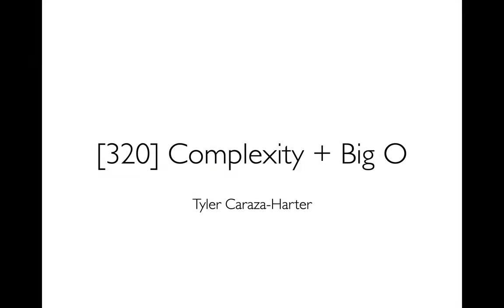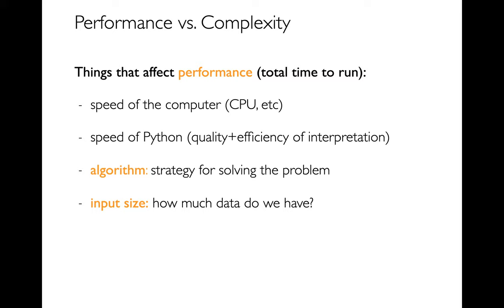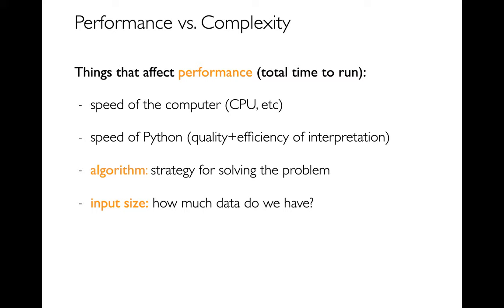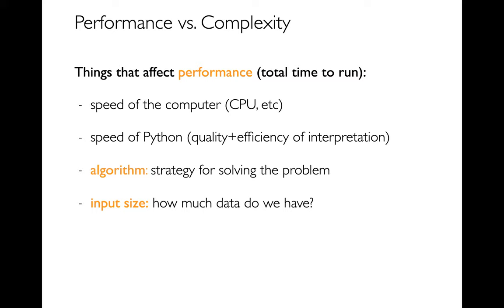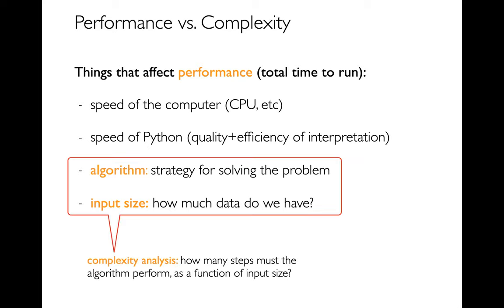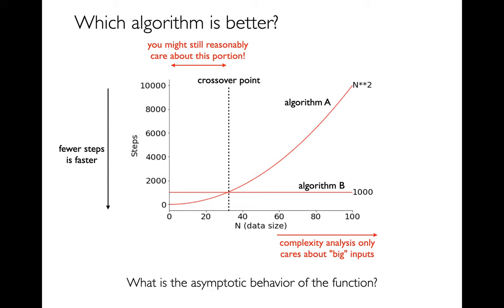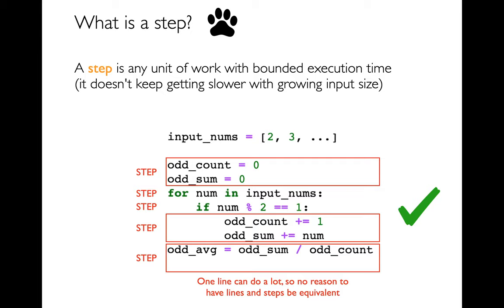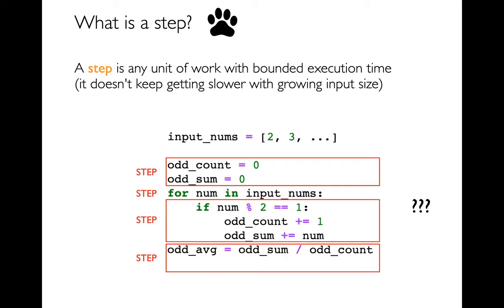CS 320 Sep 11 (Part 1) - Counting Steps